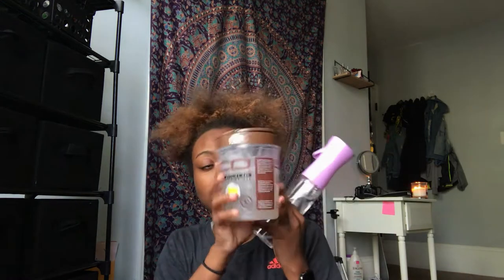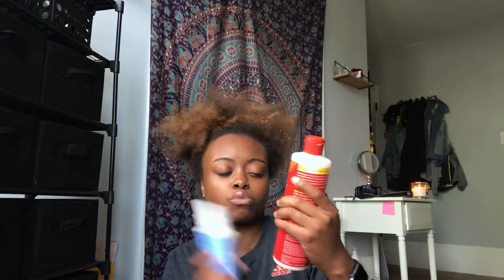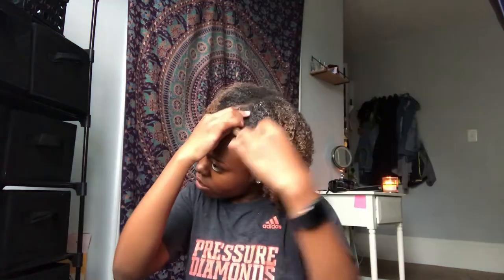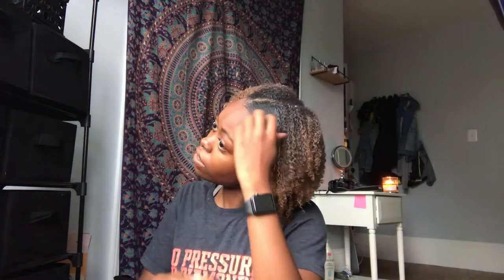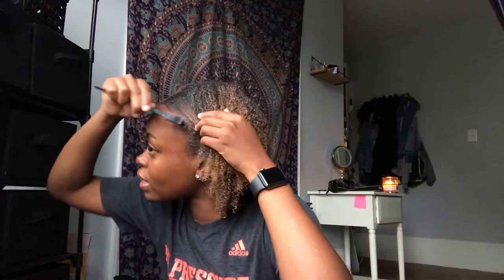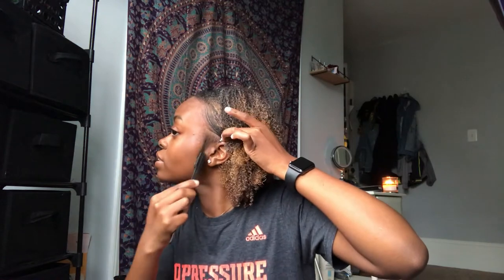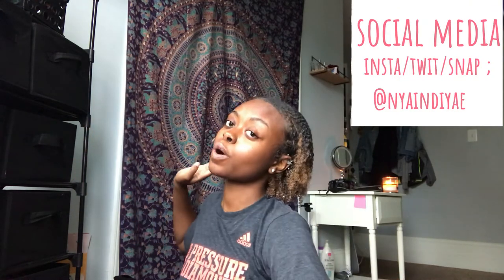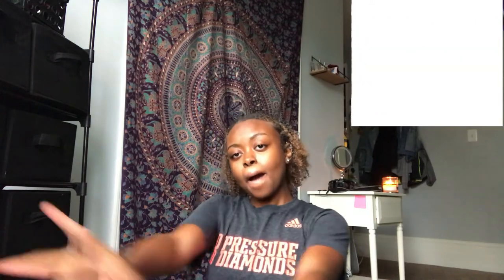trying the WET LOOK on my curly natural hair !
what texture hair do i havE???